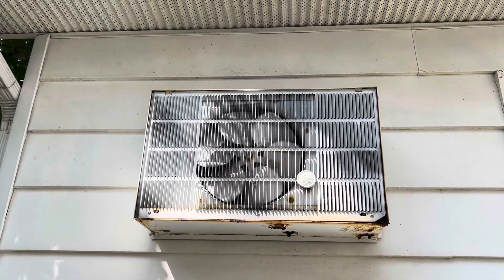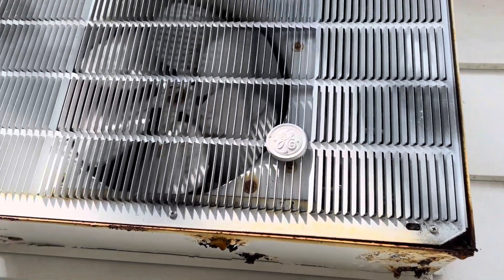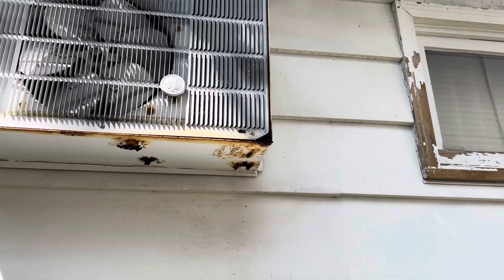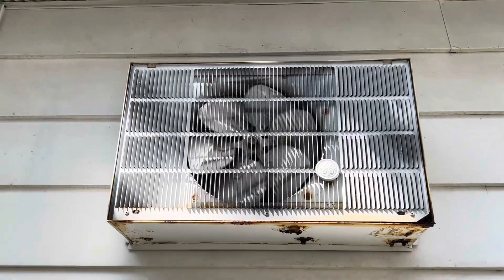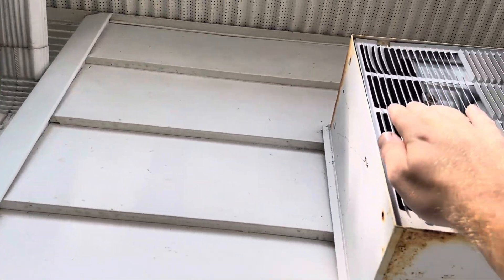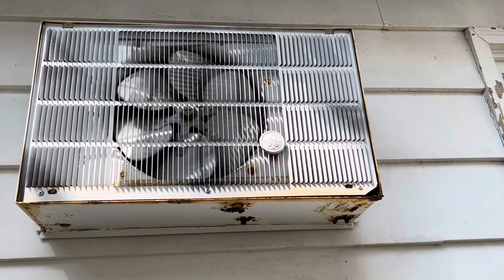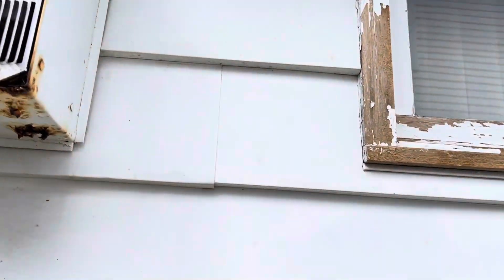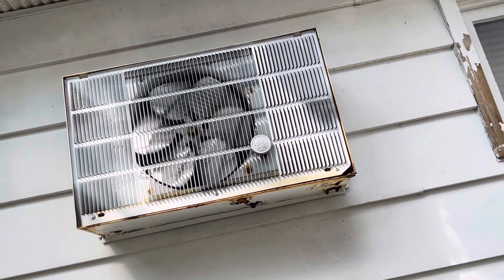1960s - 1970s GE Thinline Air Conditioner Running On A Hot Day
There is nothing better than seeing vintage air, conditioners running, the general electrics being one of my favorites, because I have known them very well growing up. These units are always reliable, you just cannot kill them.